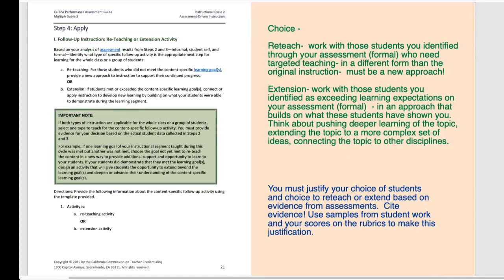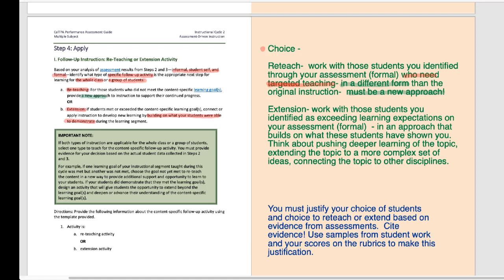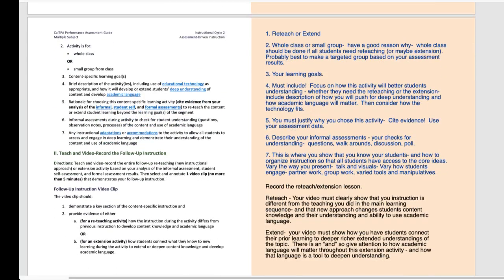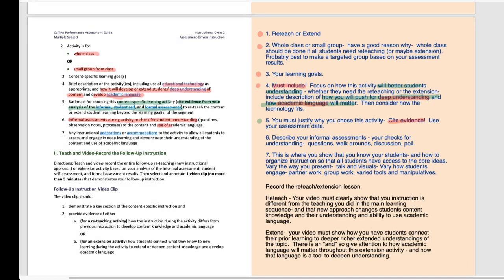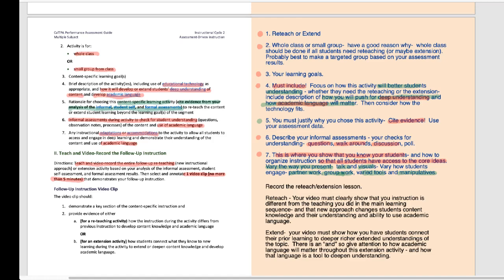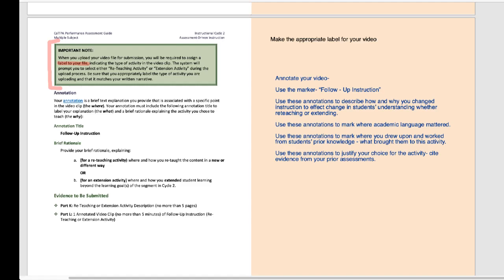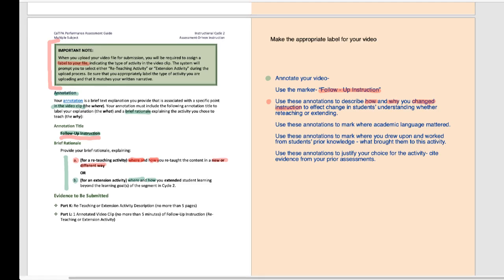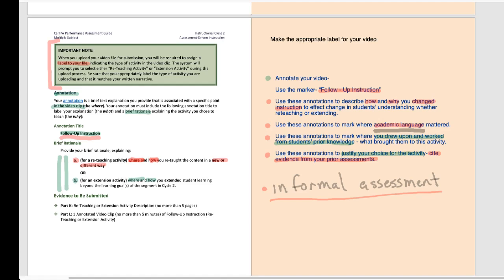CalTPA Cycle 2 Step 4 Apply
Detailed description of Step 4 Apply from Cycle 2 of the CalTPA